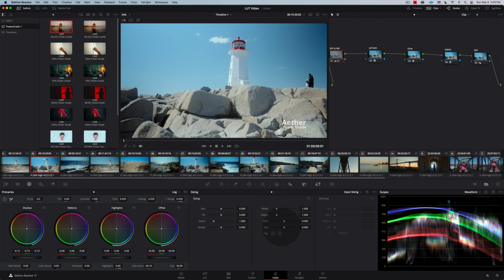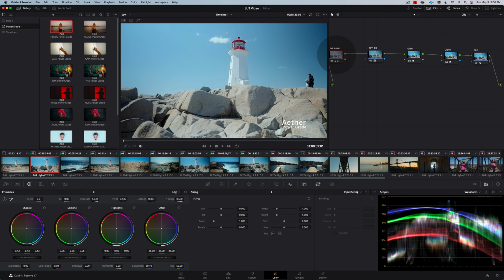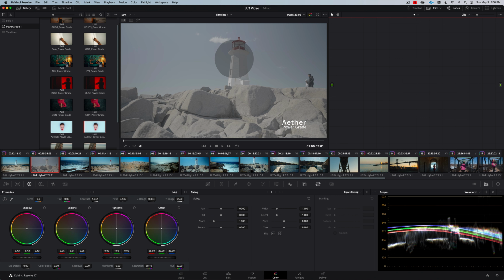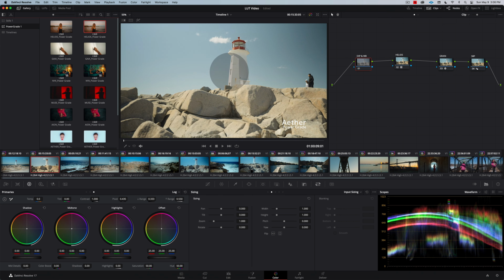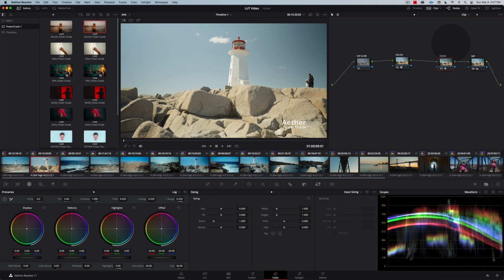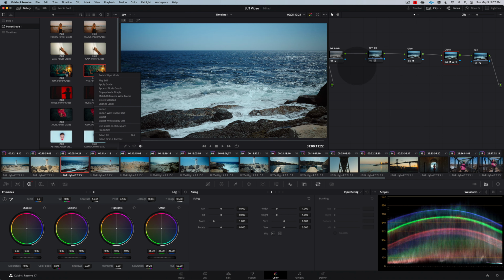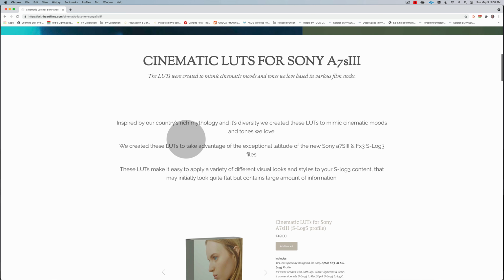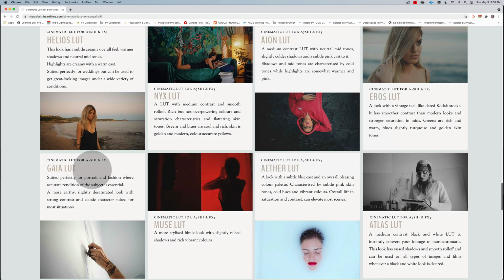Sony A7S III S-log3 Davinci Resolve 17 Power Grade Tutorial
Sony A7S III S-log3 S-gamut3.cine Davinci Resolve 17 Power Grade Tutorial
In this video you will discover examples of different power grades in Davinci Resolve 17... These power grades can be applied to Sony S-log3 S-gamut3.cine flat footage. These Davinci Resolve 17 power grades will also work with Sony FX3 S-log3 S-gamut3.cine footage as well.

The video was shot on the Sony A7S III with the Sony 35mm F1.8 lens.

With Heart Films: Sony A7S III Sony S-Log3 S-Gamut3.cine in 4k. footage.

My Main 4k Video Camera
6K Pro Cinema Camera
Stills Camera
Best Gimbal Lens
Walk Around Lens
Favorite Portrait Lens
My Favorite Gimbal
Computer 4K Editing
Main Key Light
Video Light Softbox
Photography Strobe Light
External Monitor For Recording: Ninja V
V-90 SD Card 4-6K video
CF-Fast Card 4-6K Video
Fast SSD Drive
Micro Four Thirds Lens Adapter

Want To Know The 3 Portrait Secrets You Need To Know, To Create Stunning Images?

My 2021 KIT for Filmmaking, Photography &  Vlogs:

Top Hybrid Camera: USA [Amazon]
UK [Amazon] Can [Amazon]

Must Have Lens: USA [Amazon]

Run/Gun Video Camera: USA [Amazon]

Favorite Video Lens: USA [Amazon]

SD Cards I Use: USA [Amazon]

Larger Camera Bag: USA [Amazon]